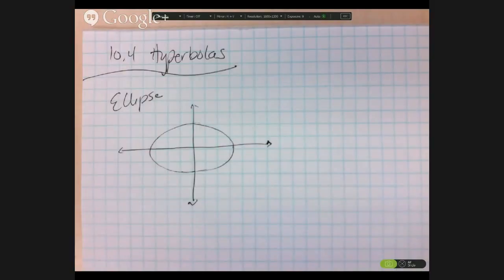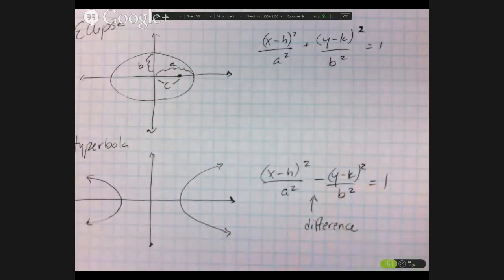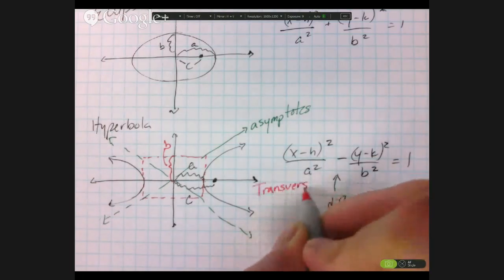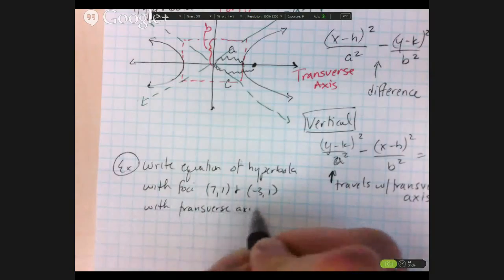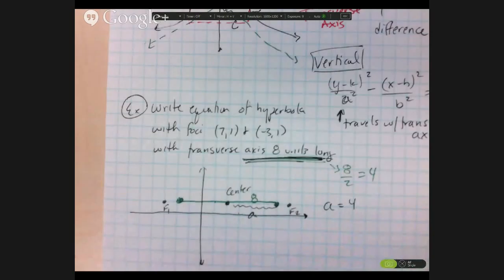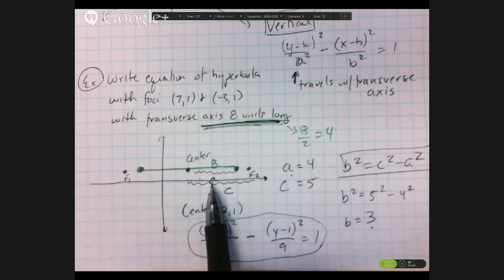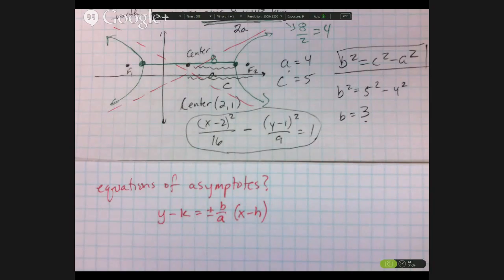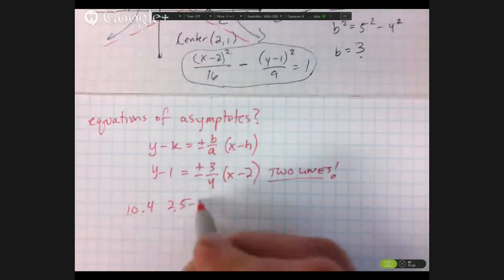Trig 10.4 Hyperbolas